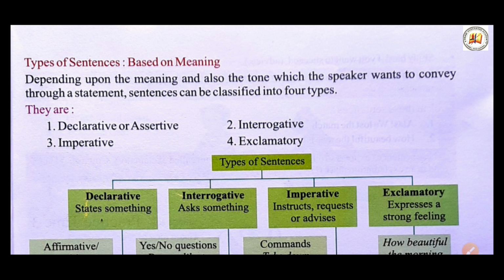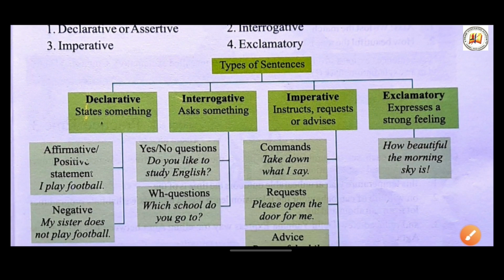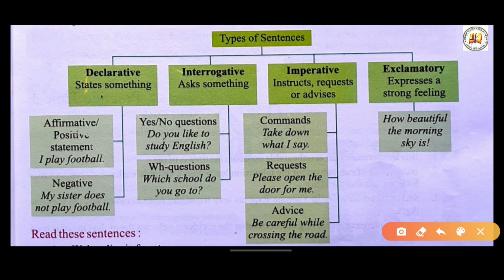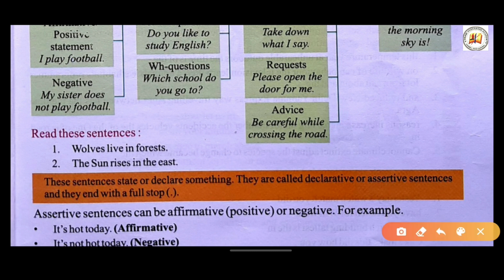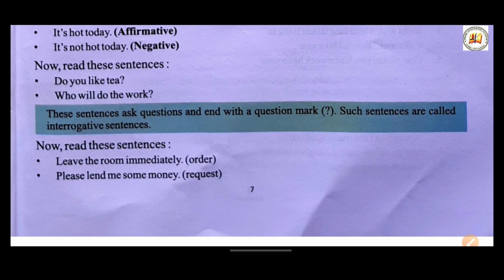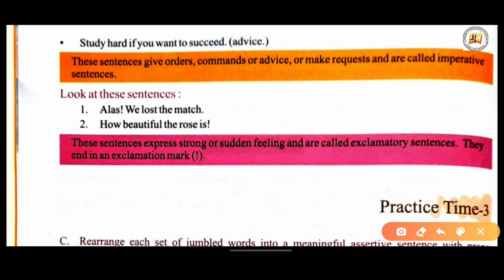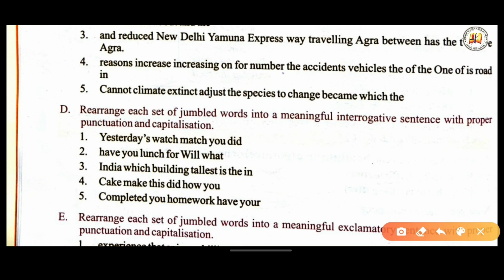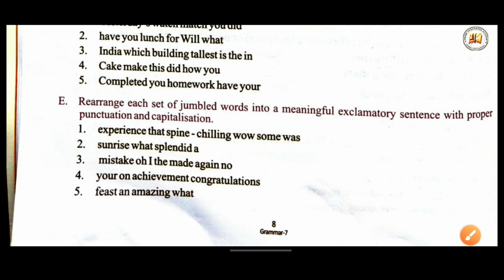Irish Grammar, Class-7, Part-2nd, Types of Sentences, By:- Shubhraj Sir